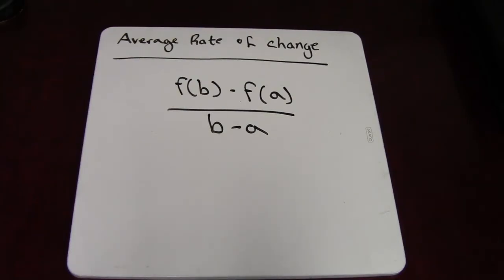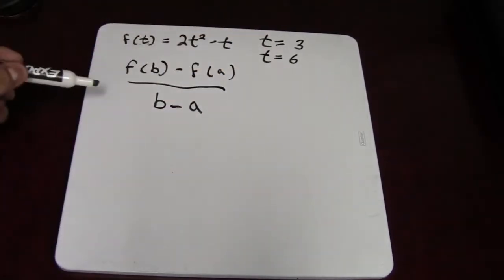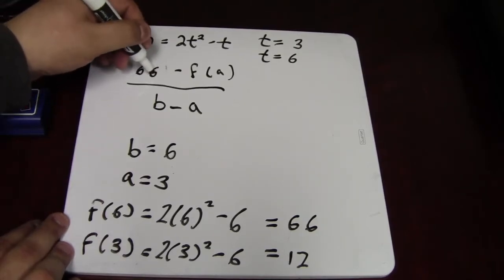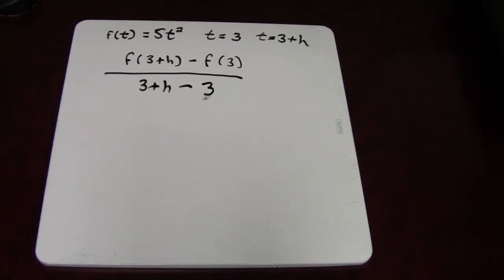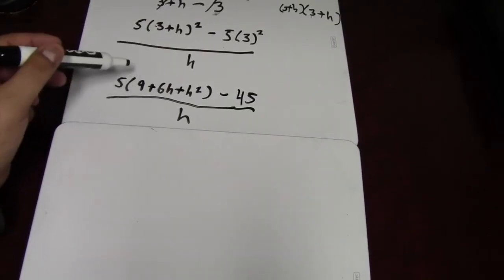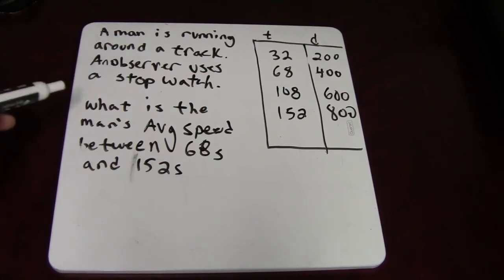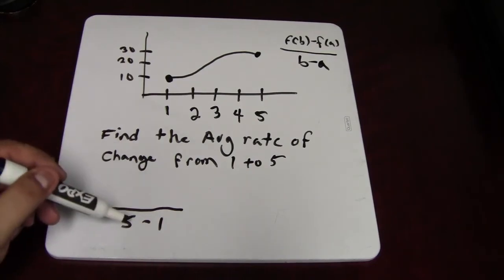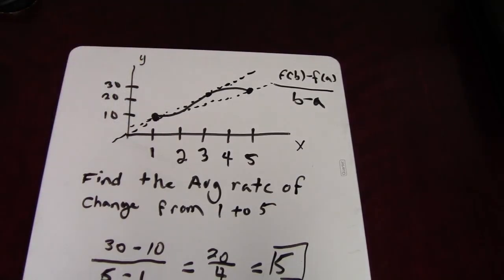Average Rate of Change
This video provides examples on how to find the average rate of change in Algebra courses